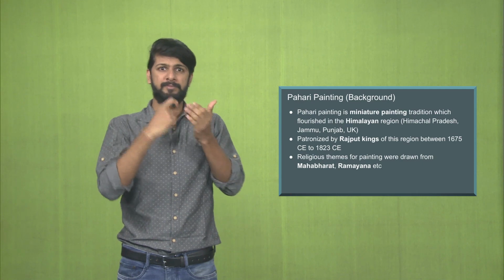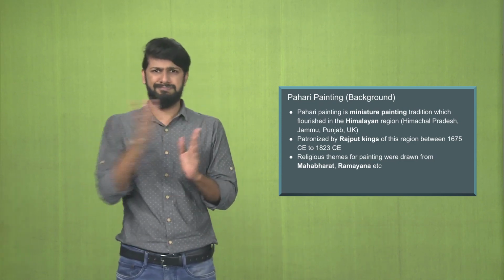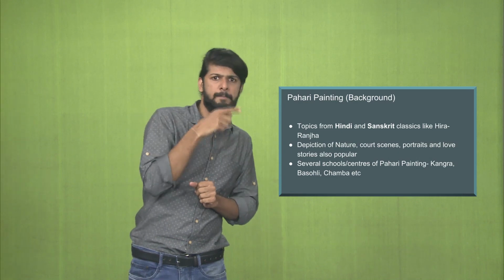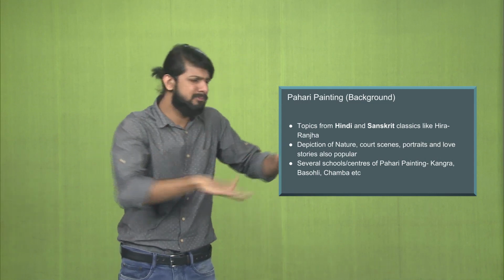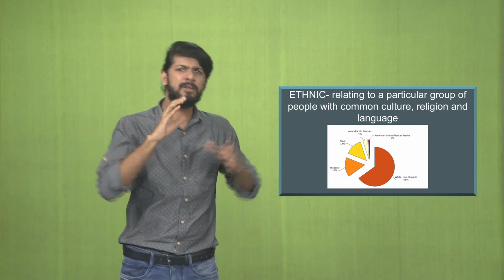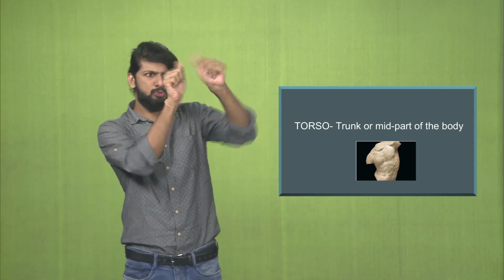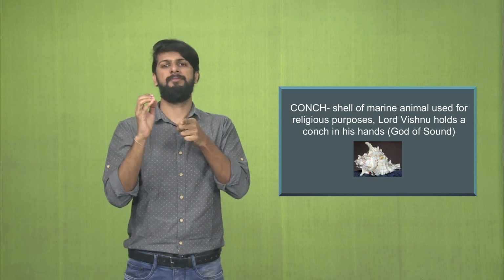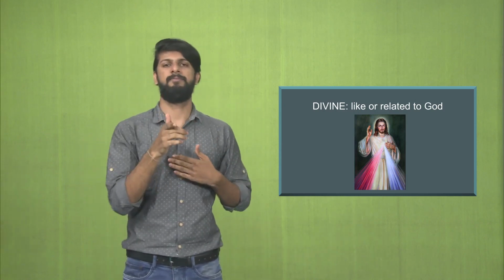Painting_L06 : Pahari Paintings Part 01